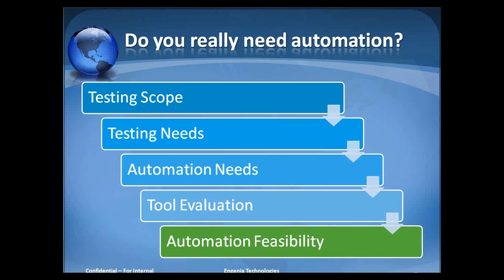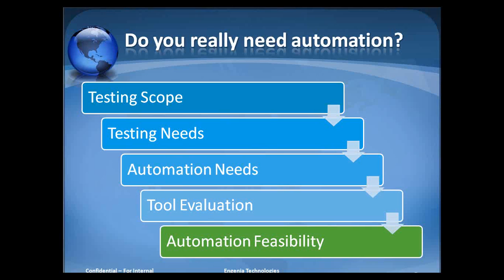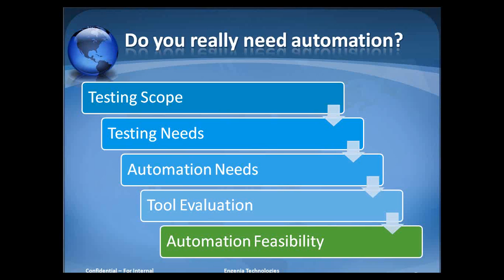Copy of When to go in for Automation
Automation plays a vital role in testing almost all types of applications. Within the Software Development community, "Automation" is a buzz word. Every Project Manager feels that automation can bring down the cost of Testing and can improve the quality of testing. But wait. Is your application ready to be automated? Don't make a blunder by trying to automate an application which is not yet ready to be automated. This will not only waste your time and effort, but will also deprive you of the confidence of your clients.

In this webinar, I will provide an insight on various factors which might impact a successful implementation of automation on your applications. This webinar will focus towards the readiness of the application so that, when automated, it would provide the desired Return on Investment.

With proliferation of multiple development environments, browsers, distributed user base world, testing of an application is becoming increasingly complex. To test with all the possible permutations and combinations, it is important that we follow the right methodology and implement automation at the right time as we cannot afford to waste our time and effort in this highly competitive world.

We will discuss all this, and more in the upcoming webinar.